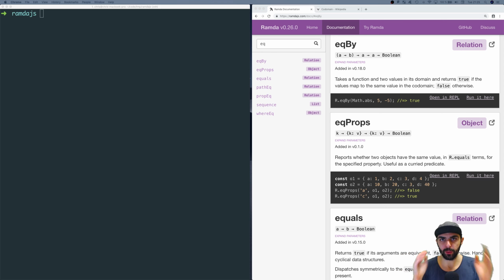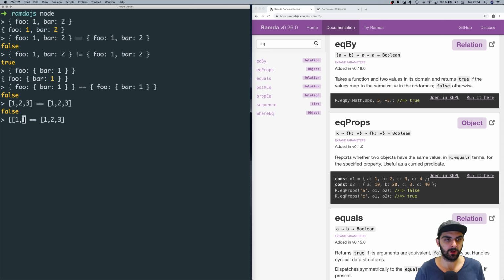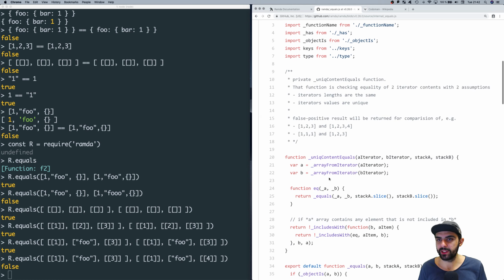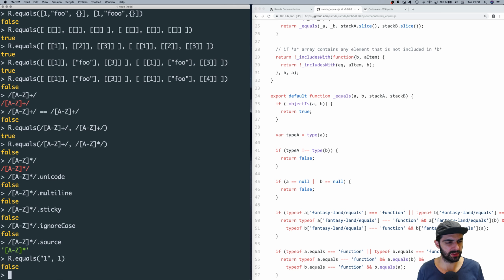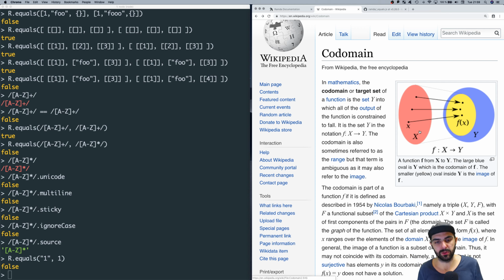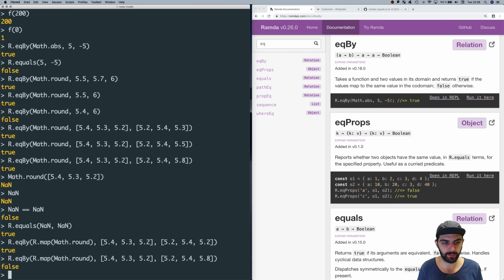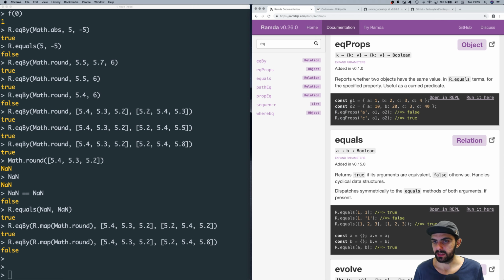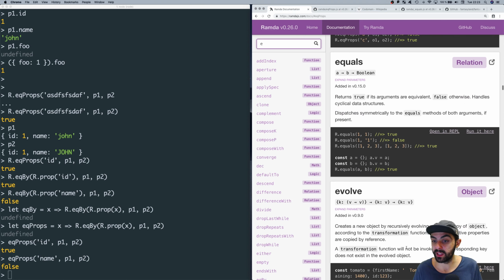Ramda JS Tutorial – Part 38 (equality)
Different ways of comparing values using Ramda.

Exploring all the functions of the JavaScript library Ramda JS and learning functional programming along the way.

👾 In this video:
R.equals
R.eqBy
R.eqProps
domain
codomain
reference equality
value equality (structural equality)